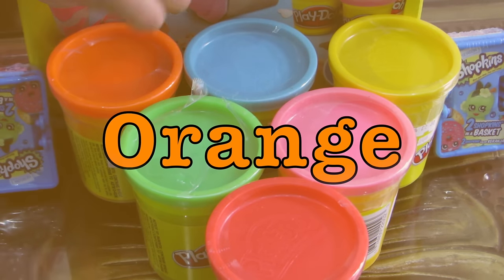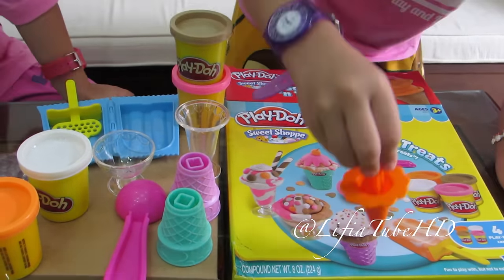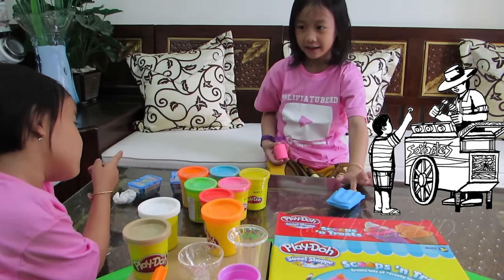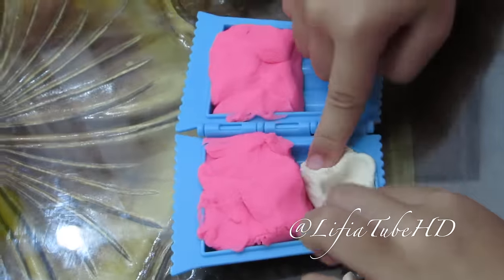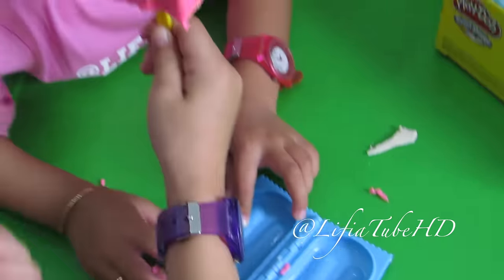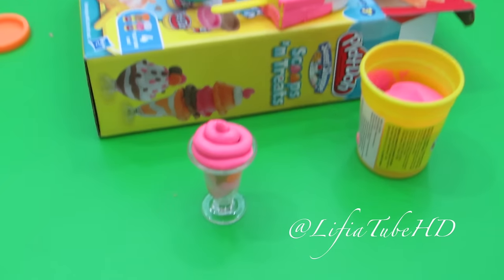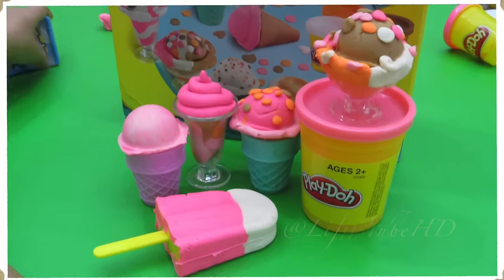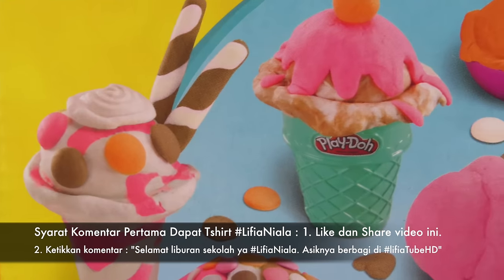Es Krim Mainan Anak 🍦Play Doh Ice Cream Cupcakes Kid Toy 🍦 by Lifia Niala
Mau beli Es Krim Play Doh tapi malas keluar rumah?

Mainan anak cetakan ice cream cupcakes playset play doh ini asik dimainkan. Video Lifia Niala kali ini adalah cara bikin es krim dari play doh menggunakan ice cream maker. Niala sebagai pembeli dan Lifia sebagai penjual es krim. Mainan masakan es krim ini sangat bagus buat anak usia pertumbuhan.

They have fun to play " Play Doh " that Fun to play with, but not to eat. Make some model of ice cream, ice cream cones, Ice cream cupcakes, popsicle scoop, ice cream dishes.

Contents : Ice cream scoop, popsicle mould, 2 popsicle sticks, 2 ice cream dishes, 2 ice cream cones and 4 two-ounce, 56 g cans of PLAY-DOH Brand modeling Compound (net. Wt.8 oz 224g).

Warning: Modeling Compound. Not intended to be eaten. If split, remoce excess PLAY-DOH compound, allow to dry, then scrape or vacuum deposits away. Store in a cool place.
The Toys from Hasbro NZ.

💕Please follow us on :
Facebook Fan Page : @ LifiaTubeHD
✓  Most Popular Upload

✓ Es Krim Paddle Pop Octopus Rasa Strawberry Rasa Anggur Saus Coklat

✓ Daftar 5 Nama Anak Kitty - Anak Kucing Kesayangan Lifia Niala Elsa disini ya

Warning: This game / toys is safe and under supervision of the parents!